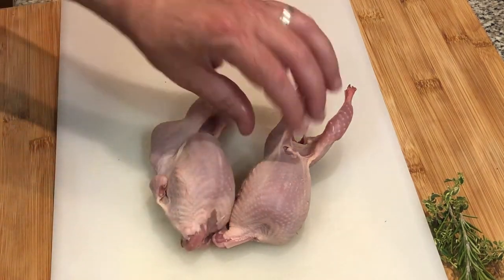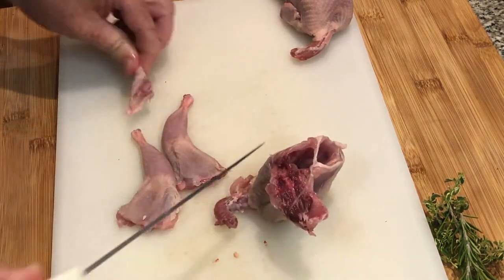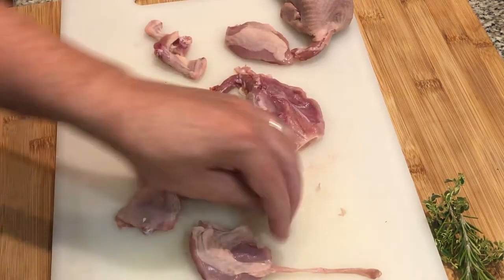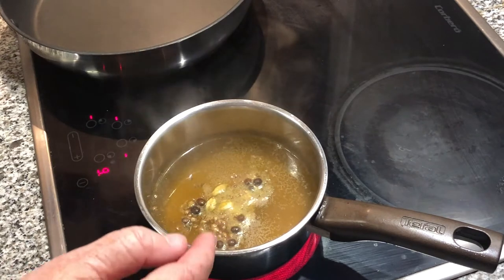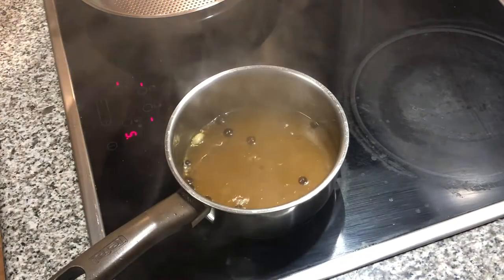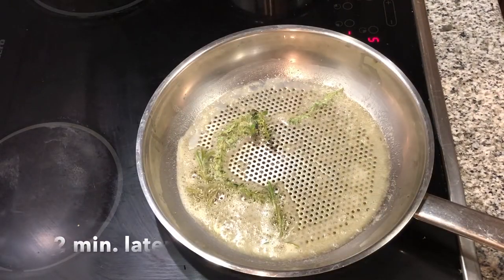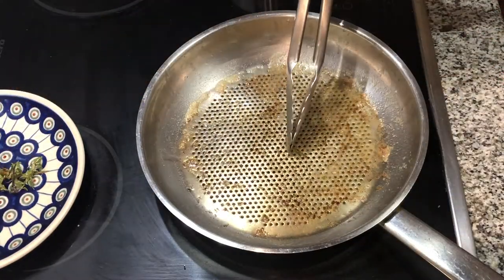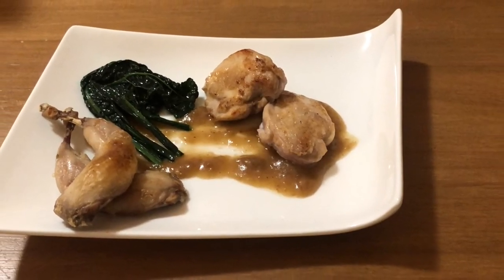How to Cook Quail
How to cook quail: Pan seared quail with confit legs. Great as a starter! Pedro Ximenez pan sauce and cavolo nero (Italian black kale) on the side.